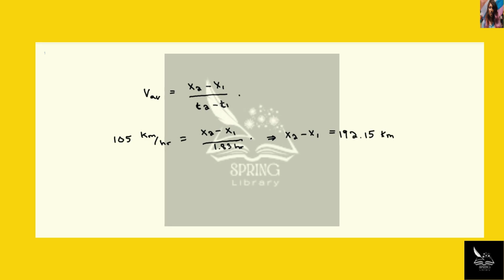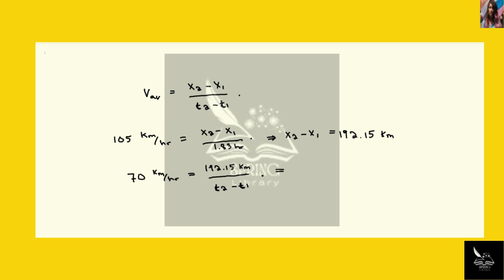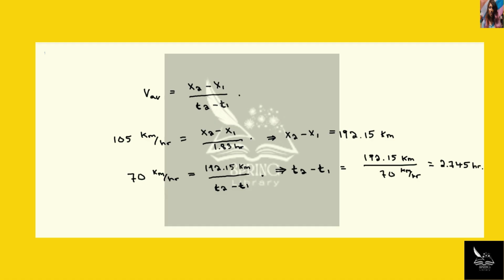You normally drive on the freeway between San Diego and Los Angeles at an average speed of 105 km/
You normally drive on the freeway between San Diego and Los Angeles at an average speed of 105 km/h (65 mi/h), and the trip takes 1 h and 50 min. On a Friday afternoon, however, heavy traffic slows you down and you drive the same distance at an average speed of only 70 km/h (43 mi/h). How much longer does the trip take?